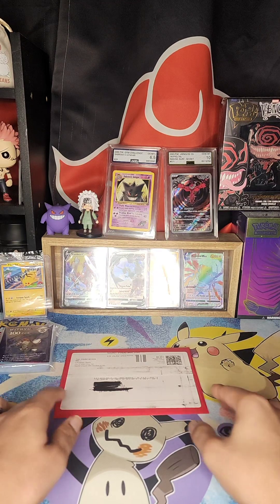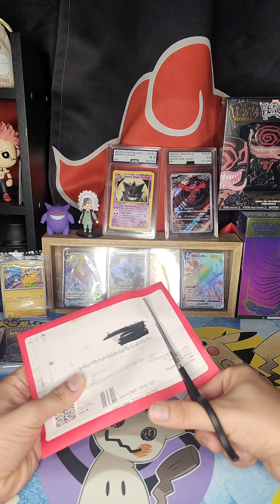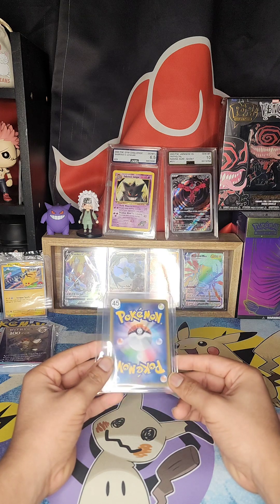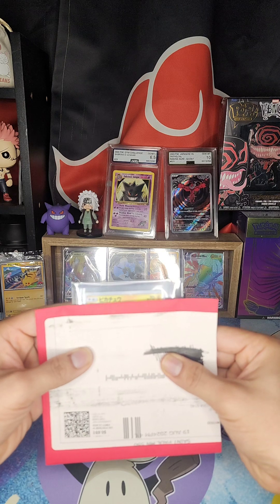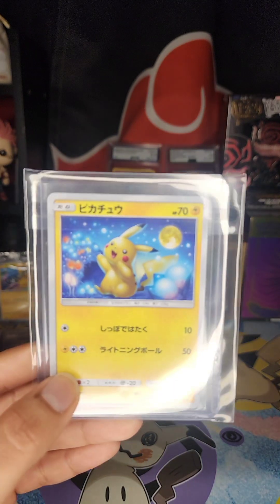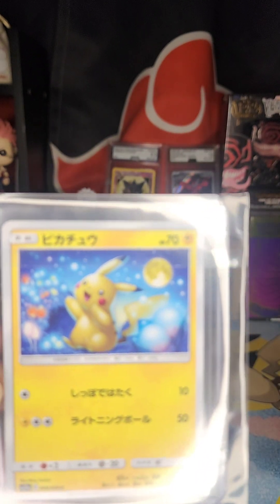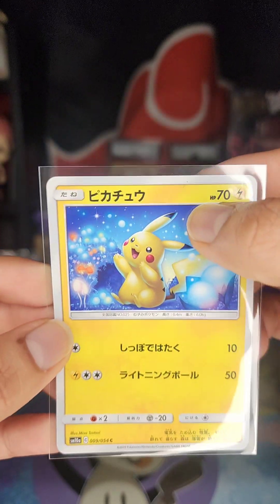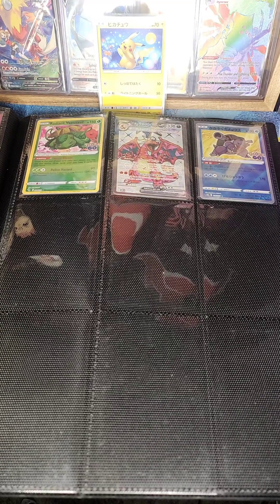Pokemon mail day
I had some fun just talking and opening some pokemon mail.